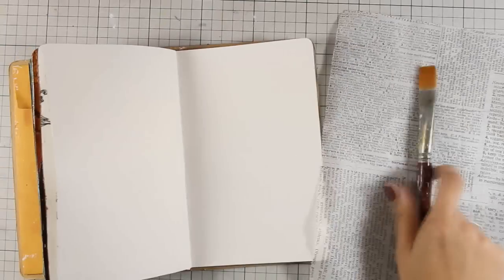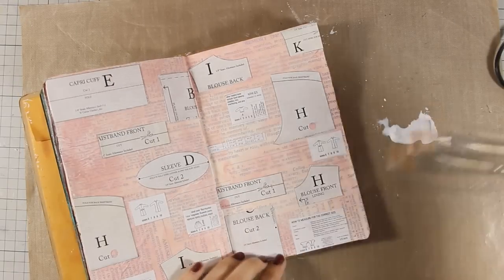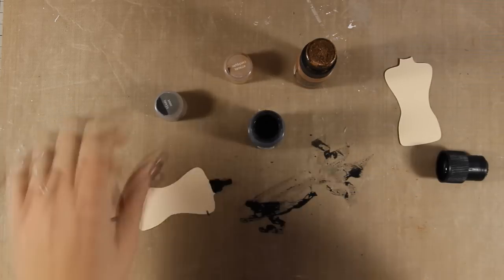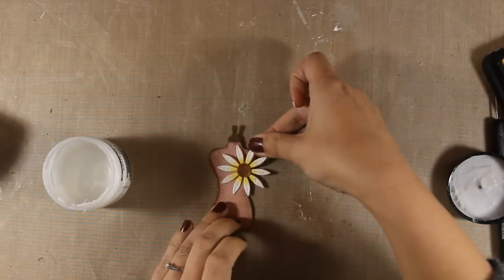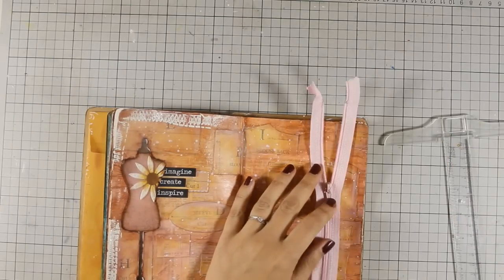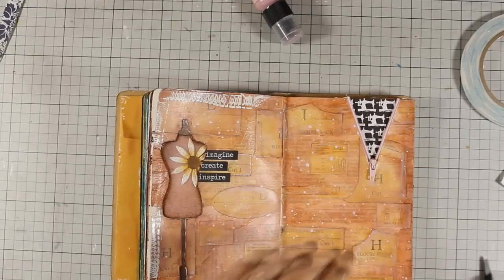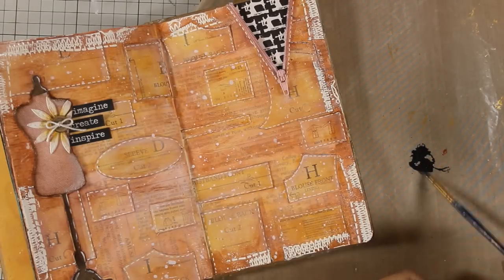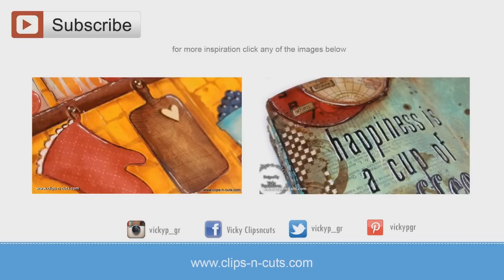Mixed media art journal - style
Step by step video on creating an art journal layout using mixed media techniques.